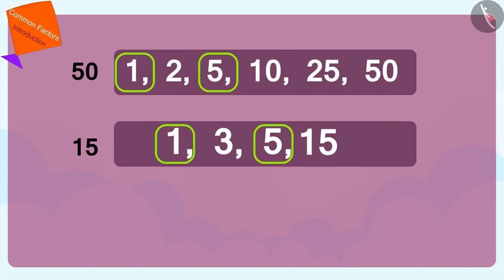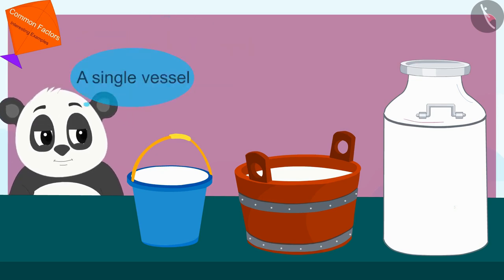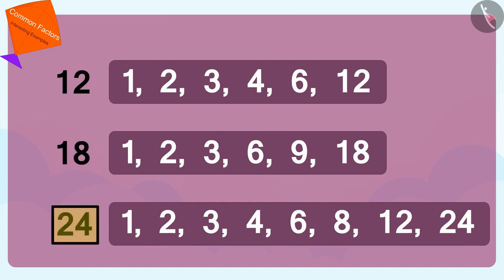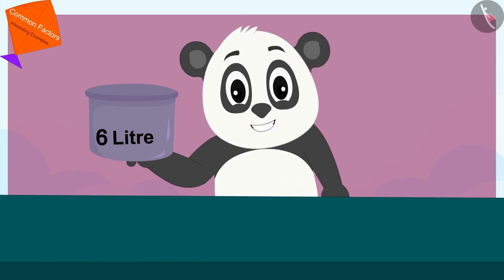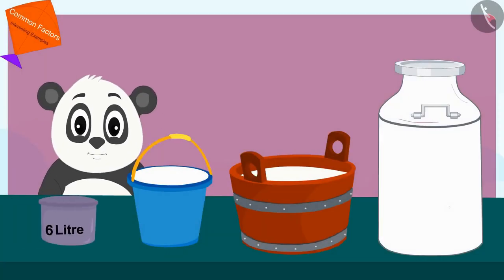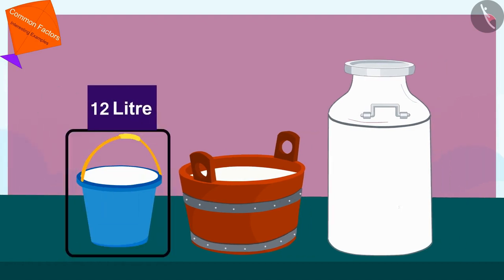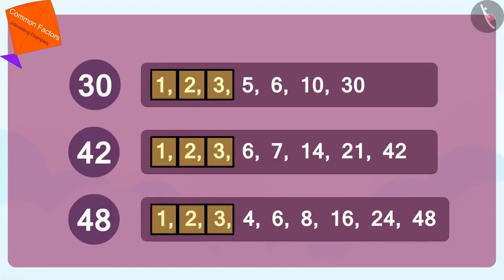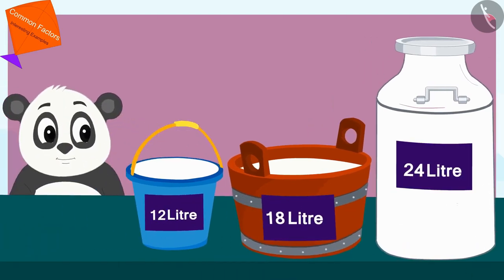Class 5 Maths Chapter 6 'Be my Multiple, I'll be Your Factor' (Part 9) cbse ncert